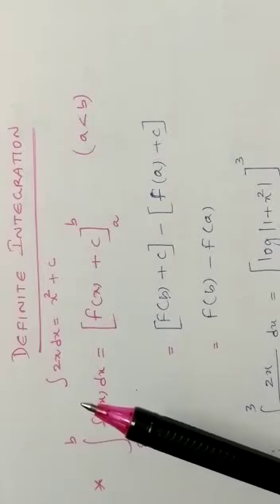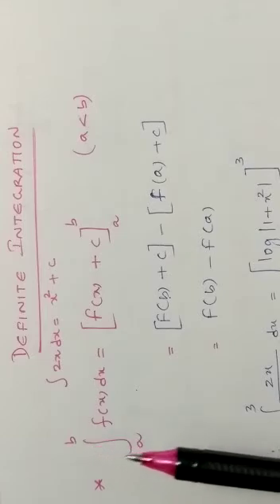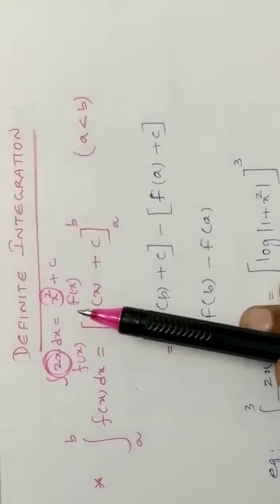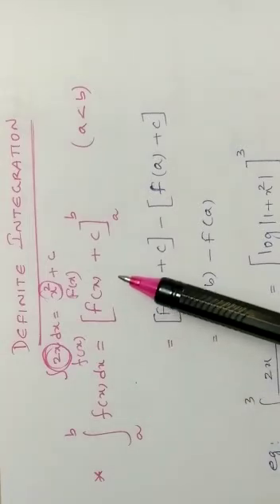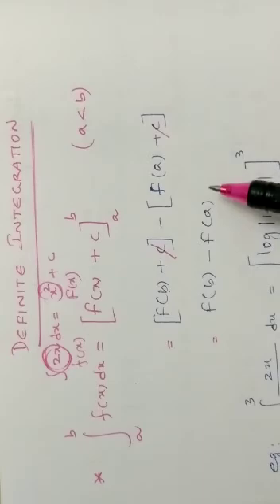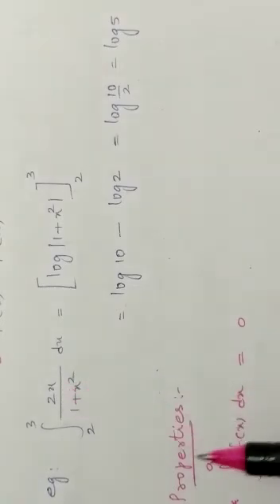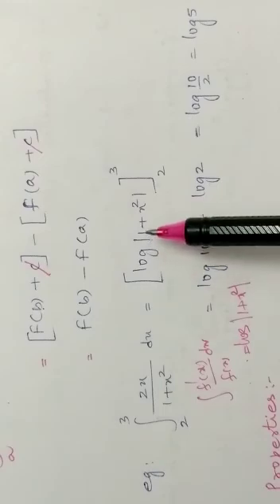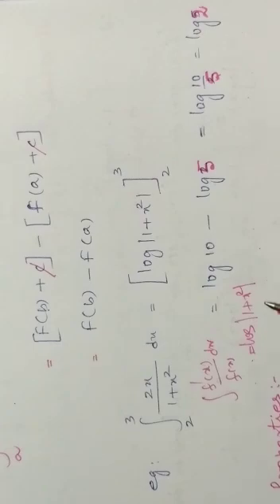kp sir Definite Integration - Introduction of Definite Integration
Introduction of Definite Integration and explained with example!